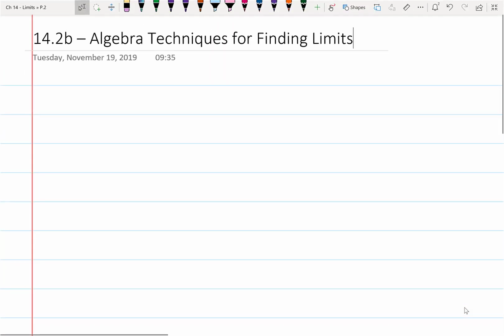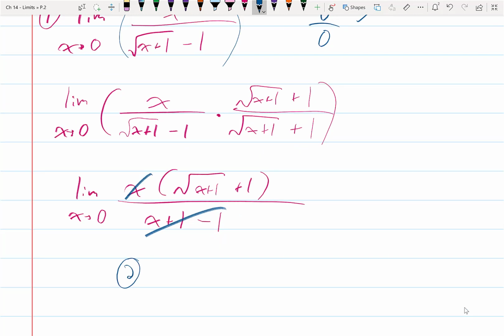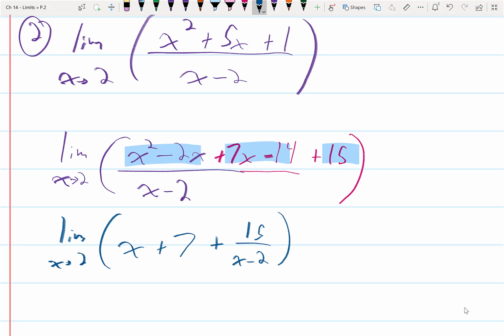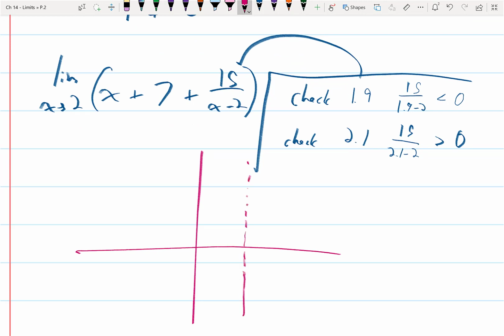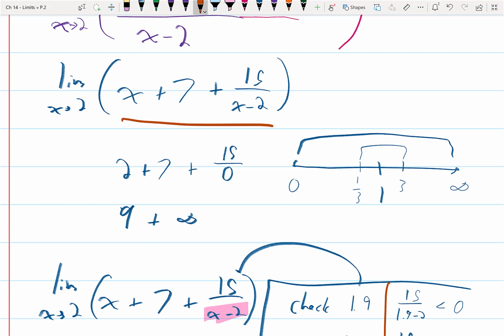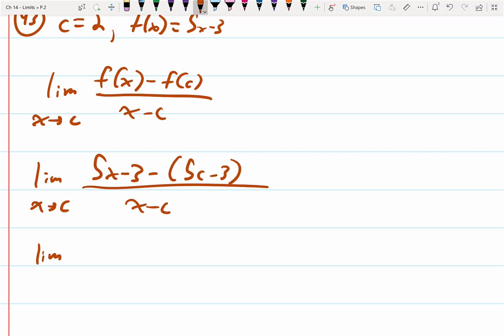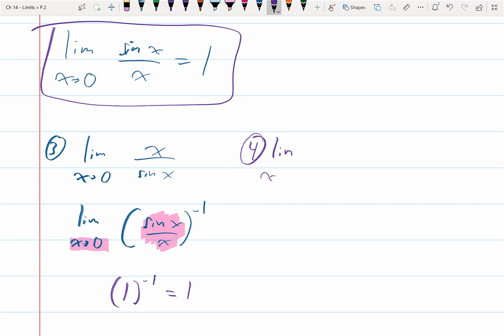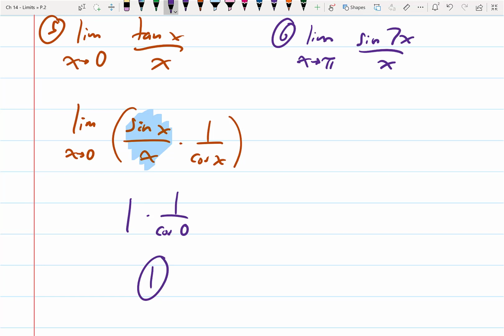Precalc2-H - 14.2b Notes - Algebra Techniques for Finding Limits